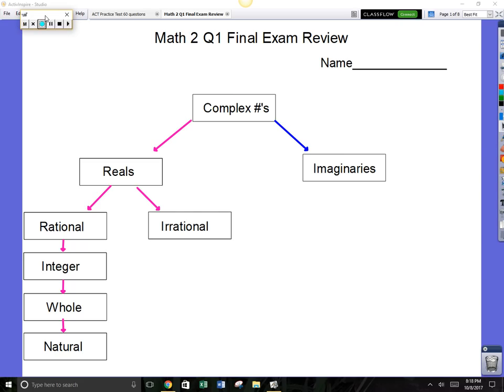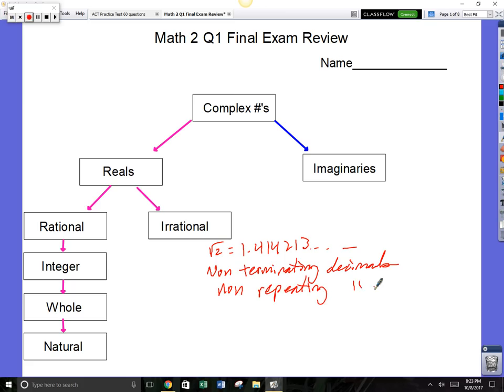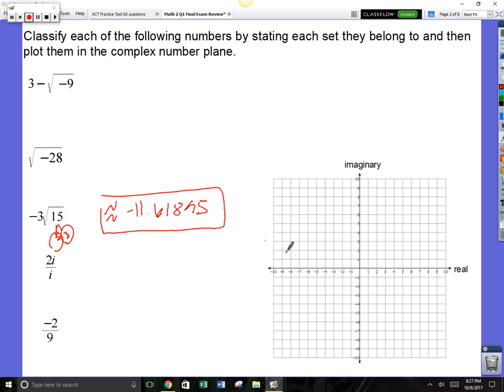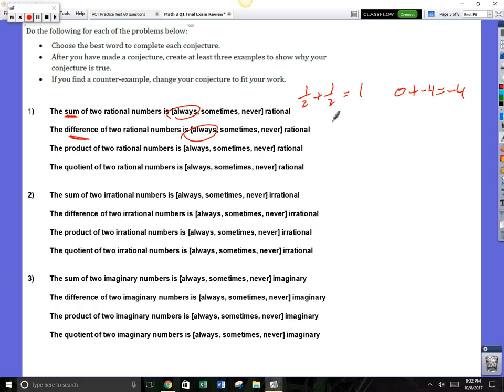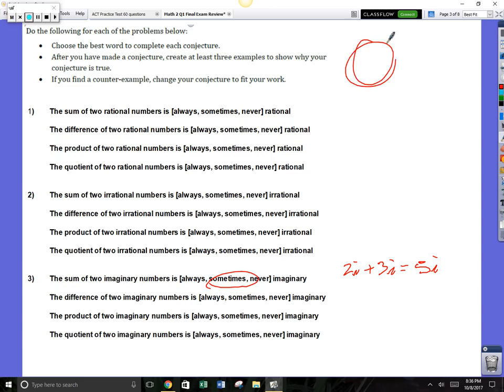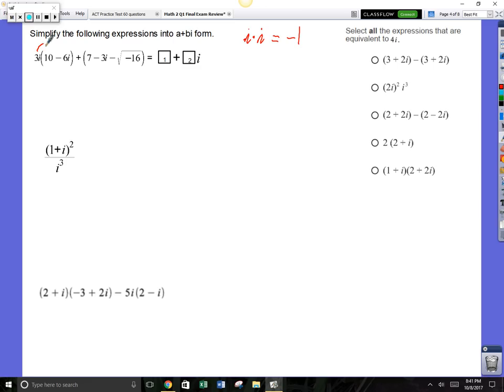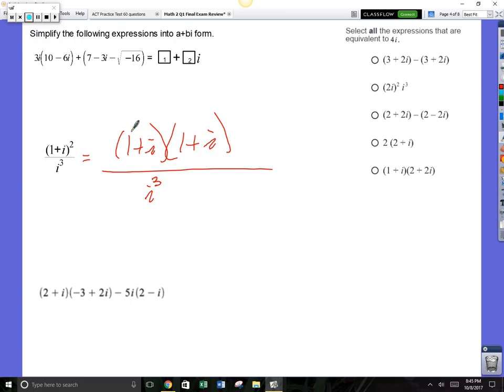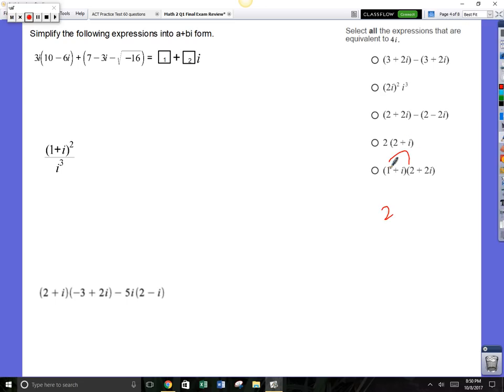Math 2 Q1 Final Exam Review 17